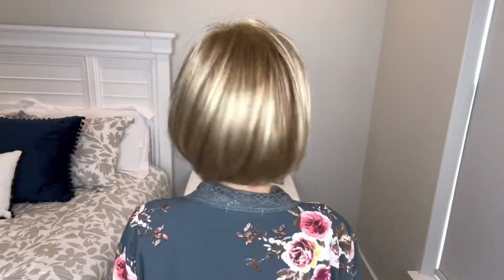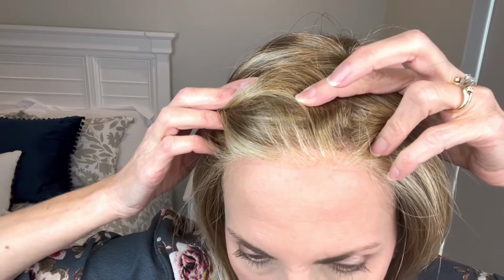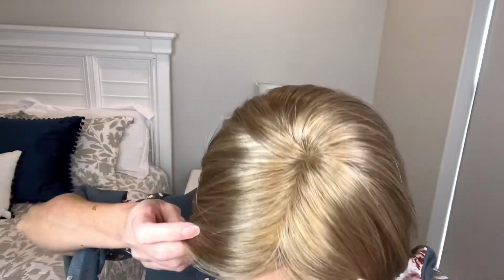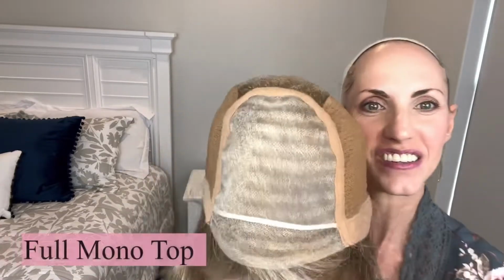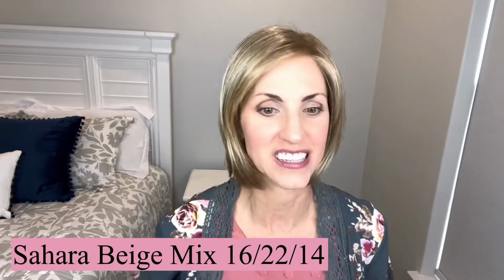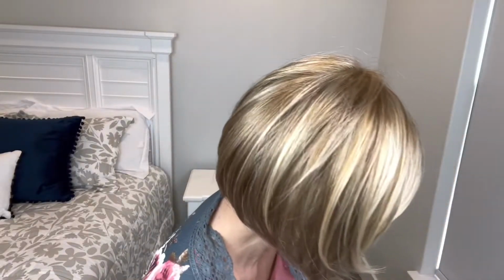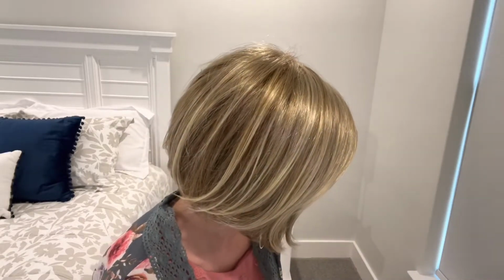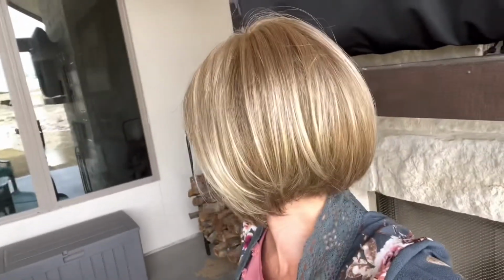Ellen Wille PIEMONTE SUPER Sahara Beige Mix Wig Review! NEW Style & Shade!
Ellen Wille Piemonte Super in Sahara Beige Mix wig review! This is a new style and new shade (2022) which is part of their Moddix Collection! Welcome to Beautiful You Wig Reviews! I’m so happy that you’re here! I hope you enjoy this wig review and find it most helpful!

This lets YouTube know that you enjoy my content! Thanks so much!

My measurements:
Circumference 21”
Face 8”
Neck 4”